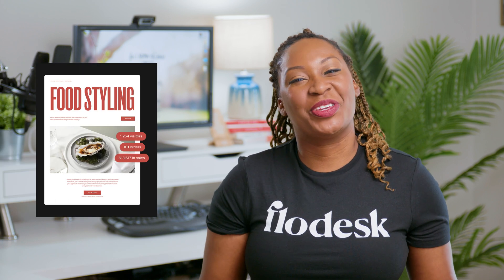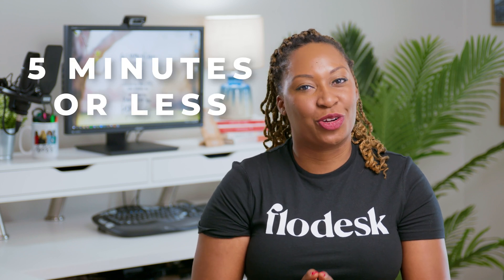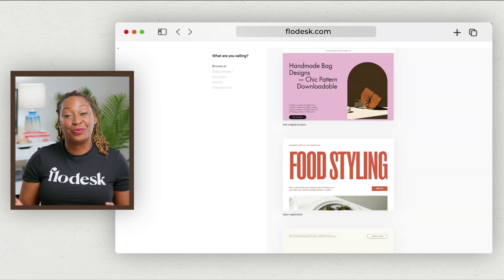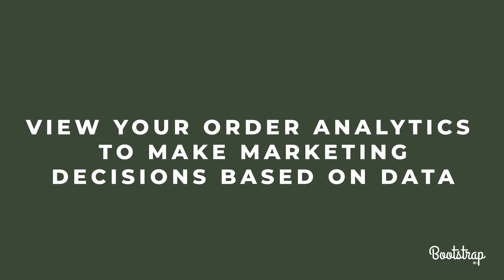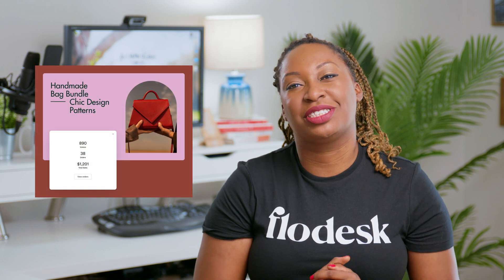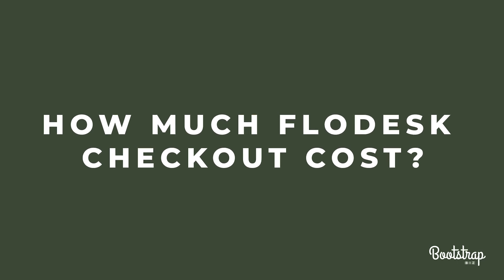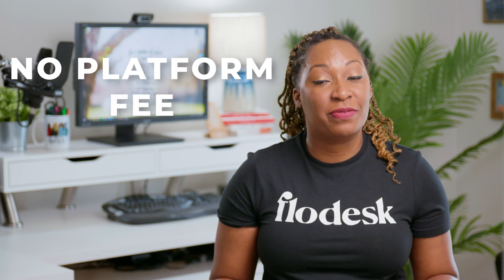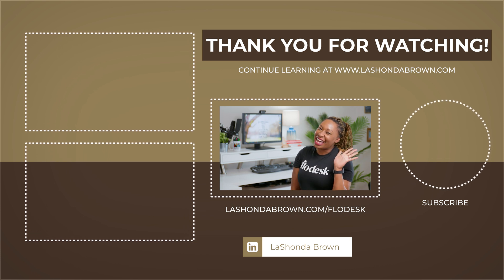Flodesk Checkout | Everything You Need to Know + FREE Flodesk Checkout Guide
Grow your list and sell online with Flodesk Checkout. Grab my FREE FLODESK CHECKOUT ONE-PAGE GUIDE which includes 5 marketing strategies to help you increase sales with Flodesk Checkout

IN THIS VIDEO:
0:00 Introduction
1:06 Everything you need to sell in one place
1:42 You don't a website
2:07 You can redirect traffic after checkout
2:25 Checkout-only template for quick conversions
2:53 View order analytics to make data-driven marketing decisions
3:14 Celebrate your success with email notifications
3:26 Funnel analytics for the advanced marketer
3:47 Apply your branding with saved brand colors
4:22 Custom metapreviews for shared checkout links
4:43 How much does Flodesk Checkout cost?